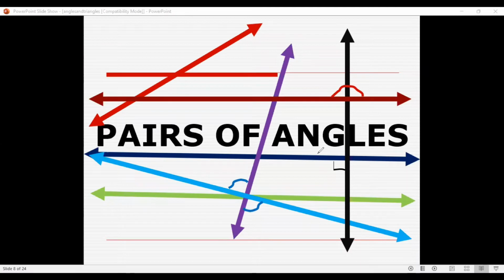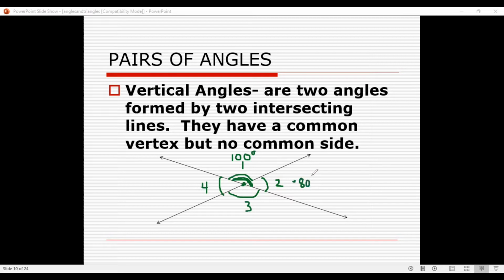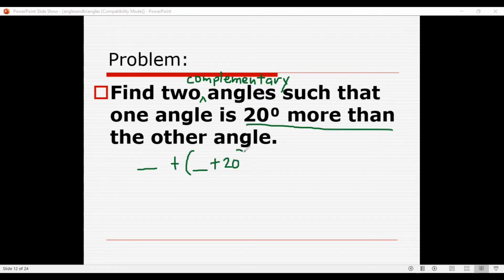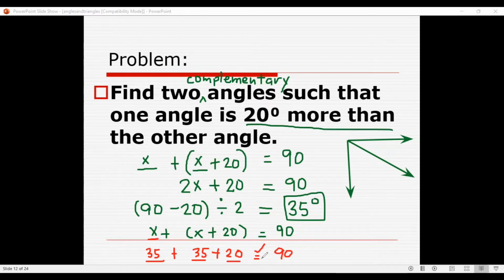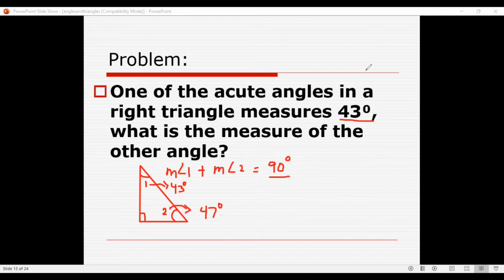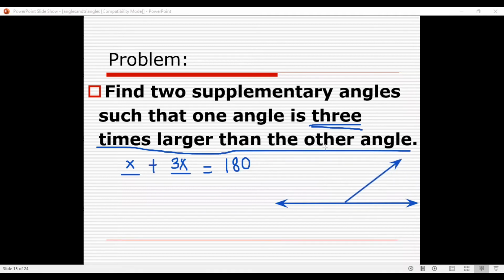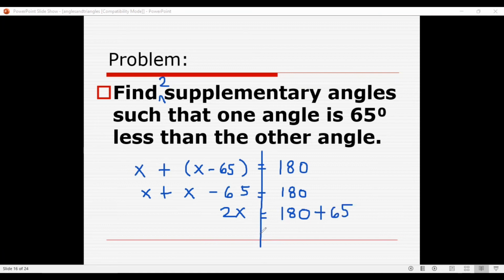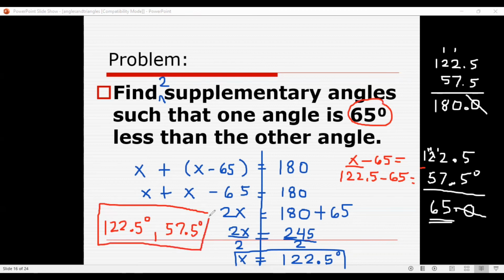What are ADJACENT, VERTICAL, COMPLEMENTARY, and SUPPLEMENTARY ANGLES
Adjacent, Vertical, Complementary, and Supplementary Angles are some angle pairs or relationships.

Adjacent angles are pairs of angles that have a common vertex and a common side.
Vertical angles are pairs of angles that have a common vertex but no common side.
Complementary angles are pairs of angles that give a sum of 90 degrees and form right angle.
Supplementary angles are pairs of angles that give a sum of 180 degrees and form a linear pair.